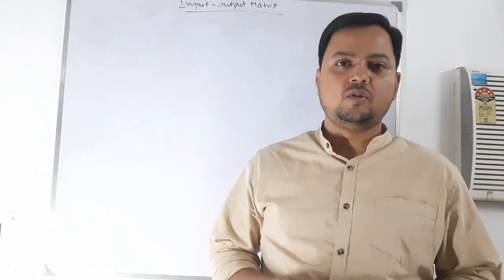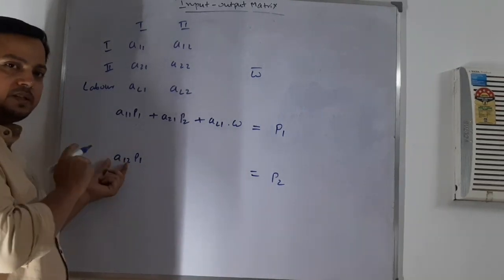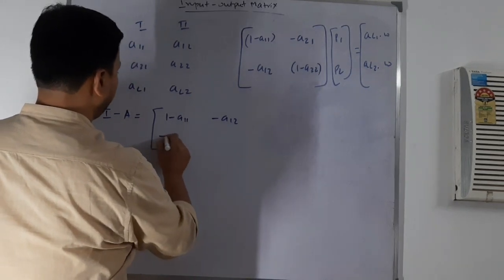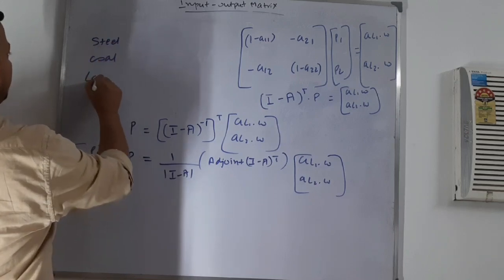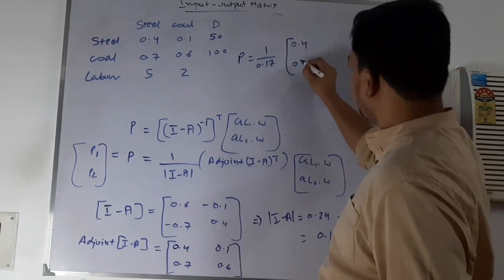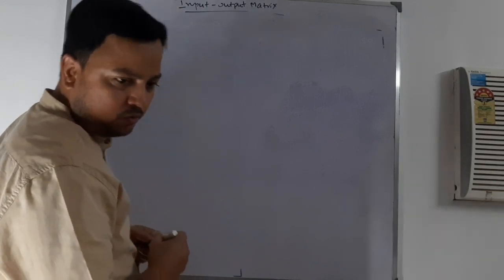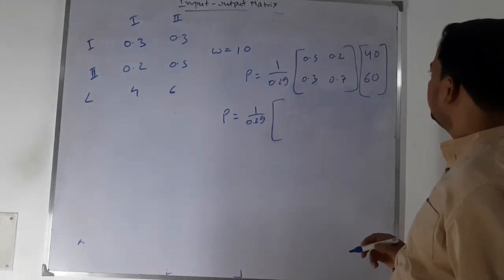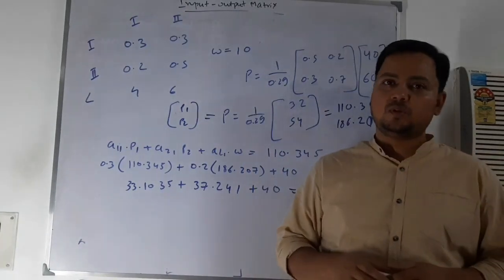Determining Equilibrium Price in Leontief Input Output Analysis